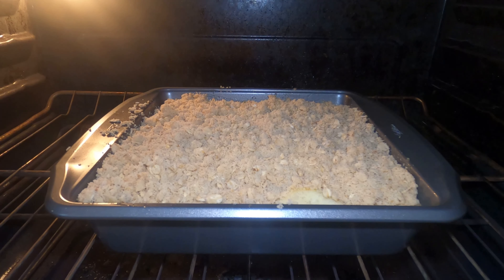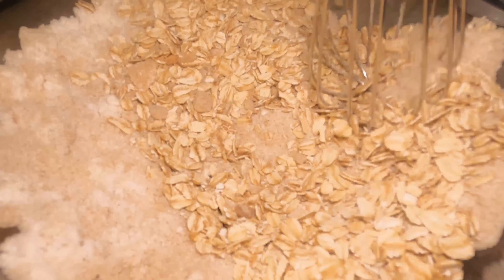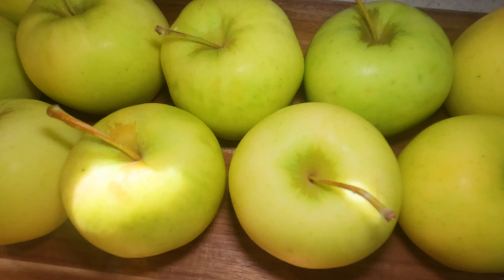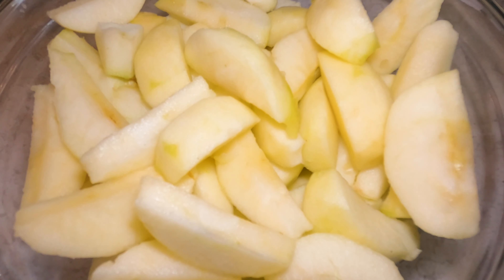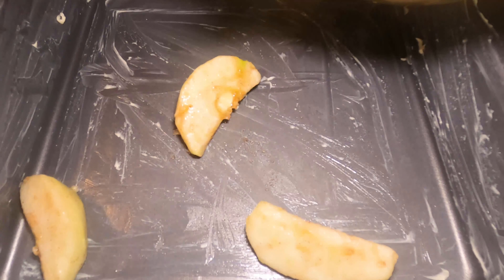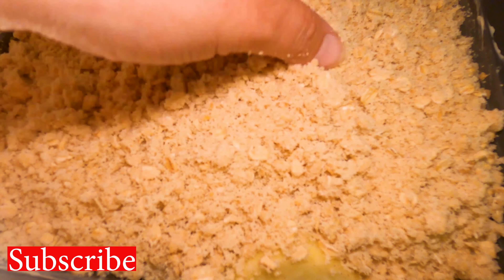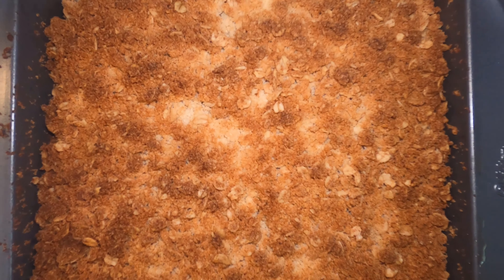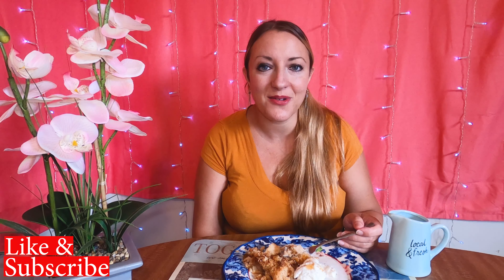How to Make Old Fashioned, Organic & DELICIOUS Apple Crisp! Perfect Fall Recipe. 😍❤️🍏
This is a SUPER delicious, decadent and easy dessert to make! Everyone loved It!! 😍❤️

This is PERFECT for fall, when apples are in season too. Even beginner cooks can make this recipe and it will be delicious! I hope you enjoy this as much as I did.

My family and friends loved it and many people wanted this recipe! It is Homemade, Old Fashioned and Organic too! Give this recipe a try and let me know what you think! I hope you love it too! 😊❤️

Ingredients for Apple Crisp Recipe:
Golden delicious, Granny Smith  or ANY good apples you'd like to use!
Old Fashioned Rolled Oats
Flour - I used Coconut Flour but you can use All Purpose Flour too
Cinnamon
Salt
Lemon
Butter
Brown Sugar

Recipe for Old Fashioned, Organic Apple Crisp:
1. Set Oven to 350 F and make the Apple Crisp topping- In medium bowl add brown sugar, flour, salt, and rolled oats. Mix together well. You can also add a bit of cinnamon, a half teaspoon.
2. Dice your butter (cold) into small pieces and mix into the topping. You can use your hands to mix together. Set aside.
3. Peel your apples and cut our the core. Slice them pretty thin.
4. In a larger bowl, our brown sugar and then add apple slices. Top with lemon juice and cinnamon. Mix and cover apples completely.
5. Add the apples to an 8X8 in or 9X9 baking dish, layer evenly as possible.
6. Top your apples with the apple crisp topping. Bake at 350 F for 45 minutes (or until golden brown). Allow to cool & ENJOY! 😍❤️❤️

I also want to say AGAIN - Thank you ALL SOO much for ALL of your support, thumbs up and subscriptions!! ❤️ I appreciate EACH and EVERYONE of you MORE than you know!! Lots of love right back at you!! ❤️

NOTICE: Comments are constantly monitored to maintain a positive environment for all. Comments identified as negative, offensive, harmful, for the purpose of harassment, or for advertising will be removed.